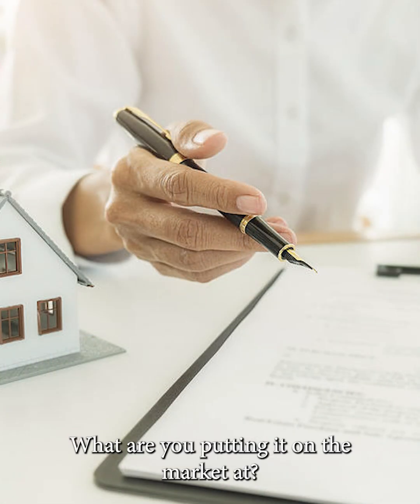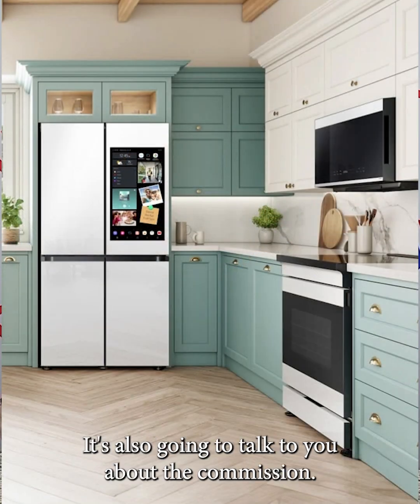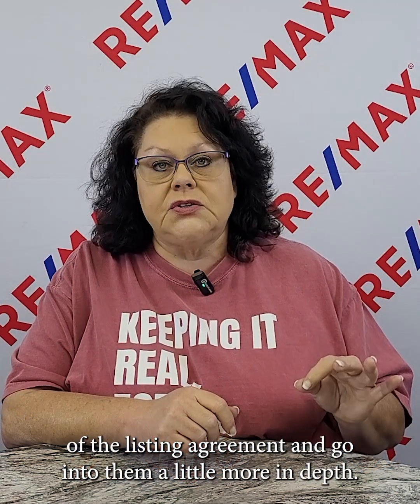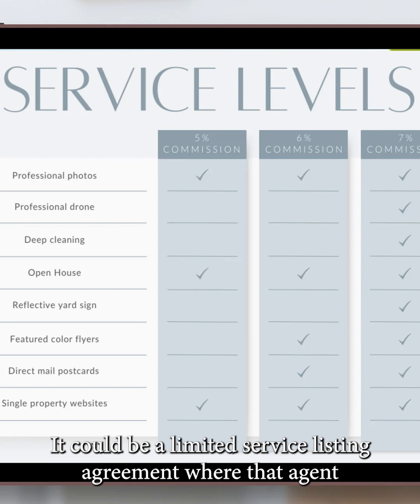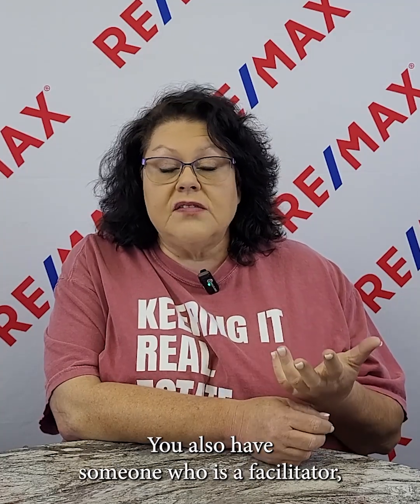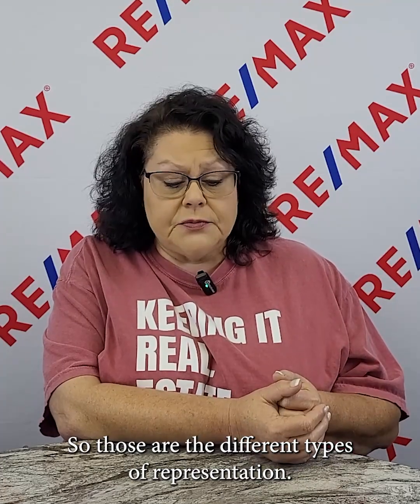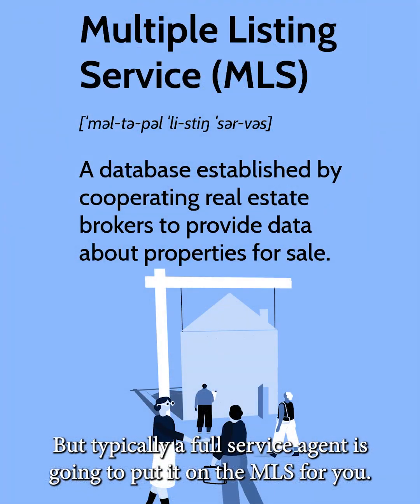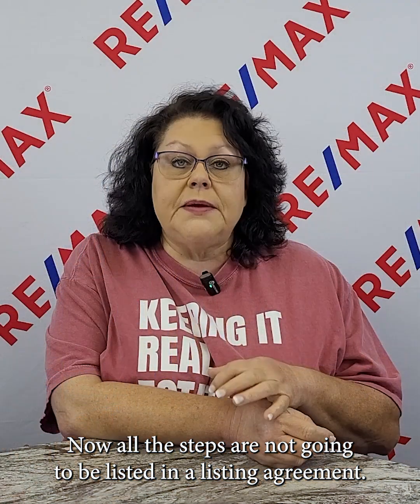What Does a Listing Agreement Cover? | TNRealEstateGal Explains Key Details for Sellers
Curious about what a listing agreement actually covers? As your TNRealEstateGal, I’m breaking down all the essentials. A listing agreement is more than just a piece of paper—it's a detailed contract between you (the seller) and your listing agent, setting the stage for a successful sale. In this video, I’ll cover:

Agent Representation Types (and why I put my clients’ interests first!)
What’s included in the listing, from price to amenities and appliances
The commission structure and what it means for you as a seller
Service options like full-service vs. limited-service listing agreements
Offers of Compensation and how it affects your buyer pool
Whether you're ready to list your home or just exploring, I'll walk you through these terms to help you feel confident and informed. And remember, not all agents are the same—it’s essential to find one who has a strategy that aligns with your goals.

If you’re looking for straightforward advice or want to learn more, don’t hesitate to reach out!